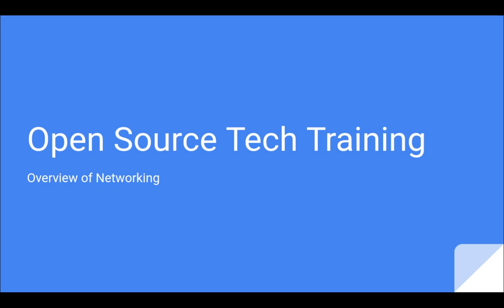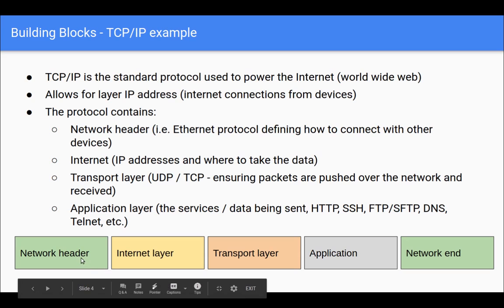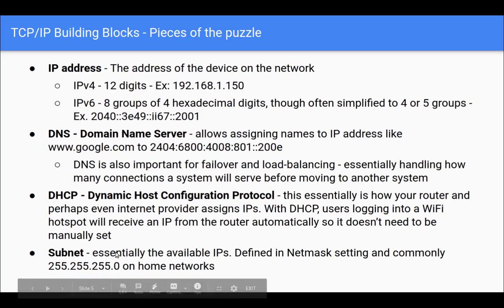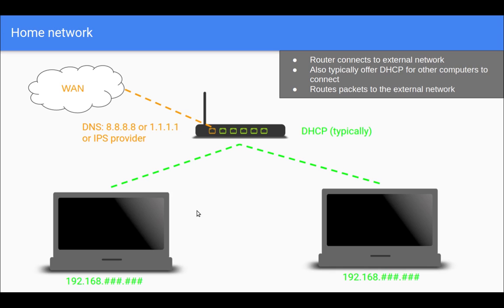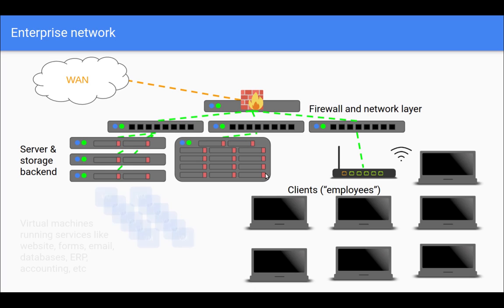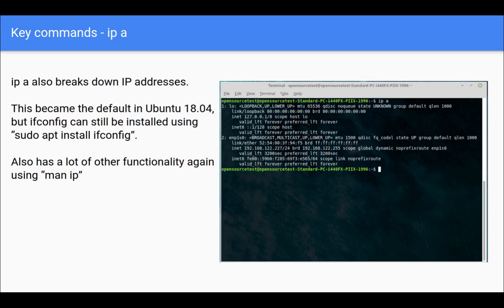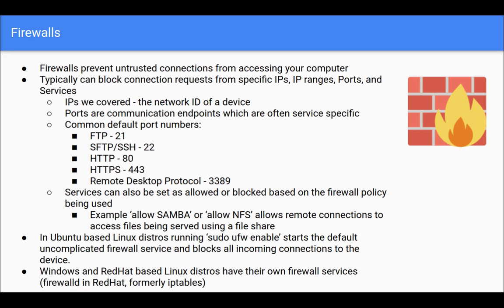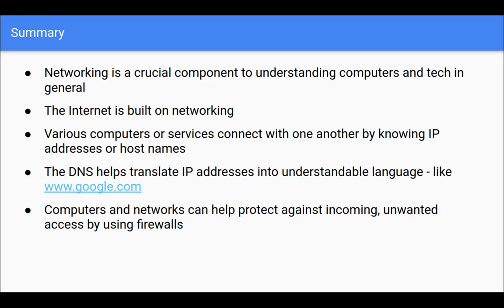Networking overview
This is a video discussing an overview to how networking works as well as some core concepts and useful commands. More information and external links will follow and be posted on the Open Source Tech Training Blog.